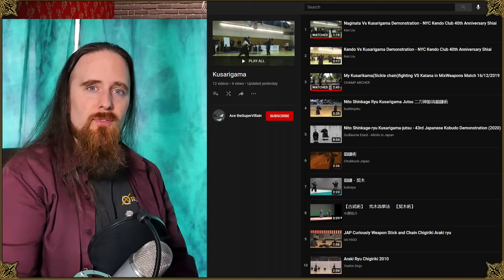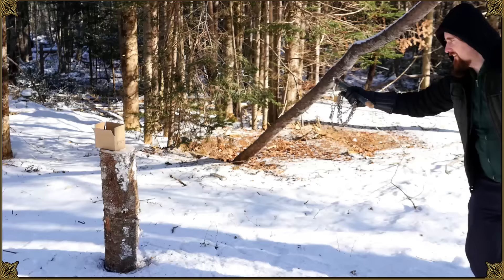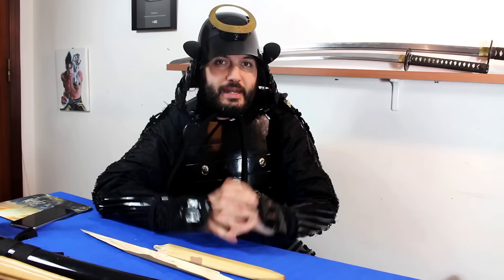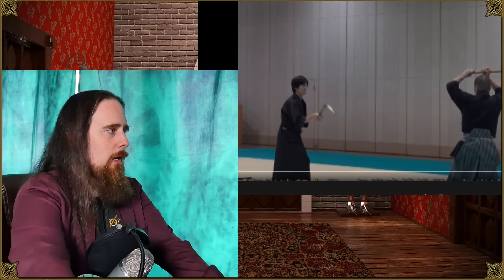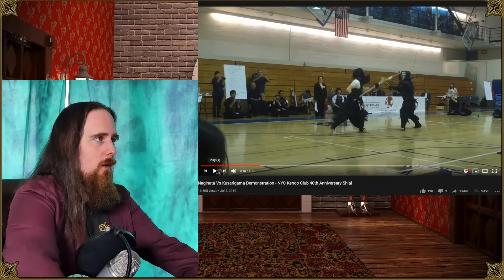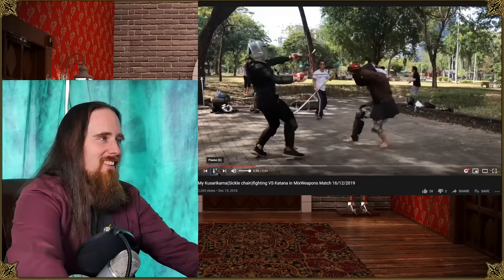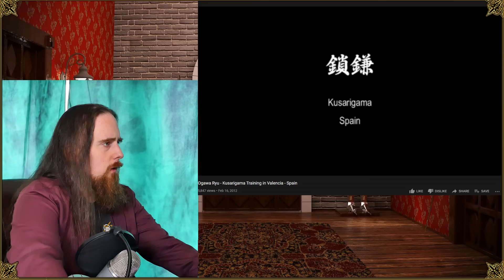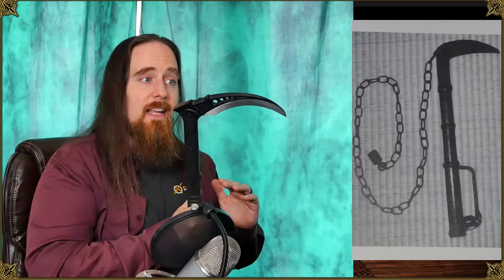The Kusarigama: Gimmicky or Effective?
Was it actually a "ninja" (shinobi) weapon? Was it used by peasants to defend their fields against unscrupulous ronin (masterless samurai)? What types of kusarigama are there? How practical is it against a swordsman or polearm user?

These and other questions are what we're looking at in this video. Although I can't show you a kusarigama on hand I can comment on demonstrations and sparring footage. And of course I can make some statements about the kama based on sickle tests I've done in the past.

For more accurate pronunciation and more historical background I got a certain fellow Youtuber on board who specializes in Roman and Japanese arms and armor. People keep asking for a collab, so here you go. :)

*** Sources ***

Old School: Essays on Japanese Martial Traditions by Ellis Amdur

*** The Metatron's channel ***

*** Music ***

Outro:
"Highland Storm" by The Slanted Room Records